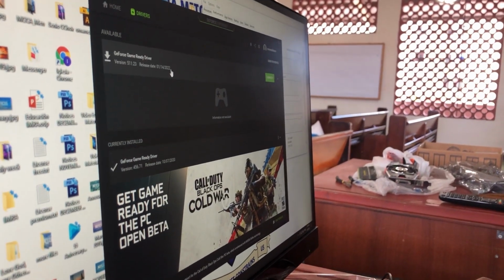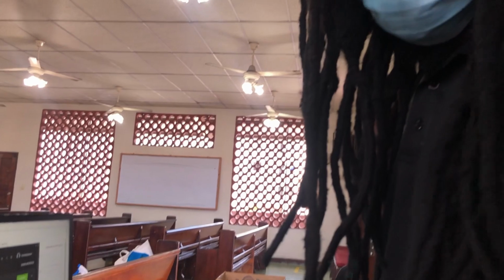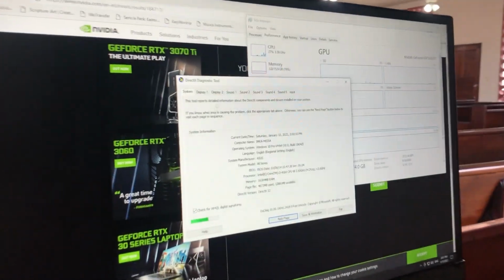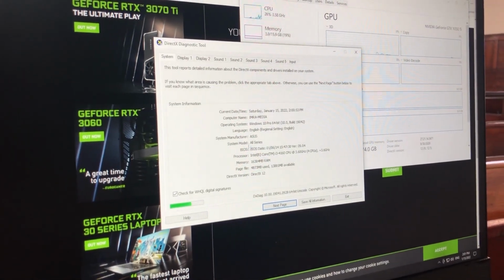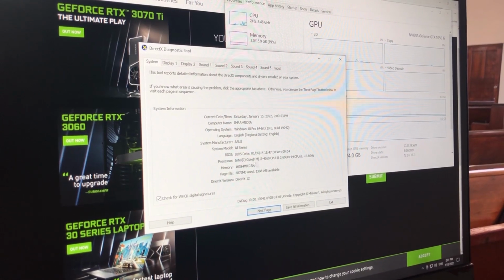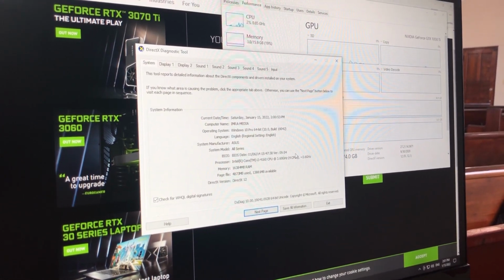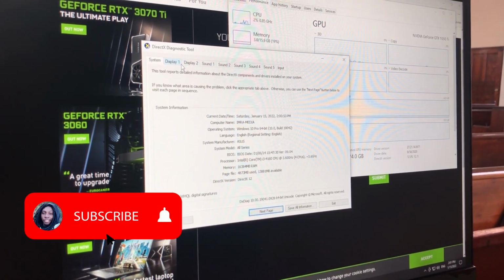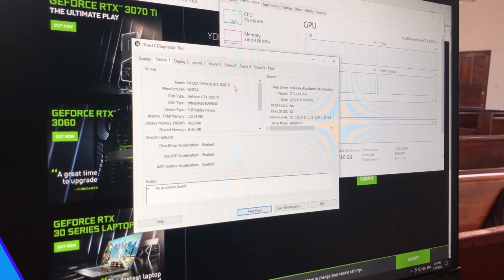Upgrade EasyWorship PC for House of Worship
VLOG 001 In this video we upgrade the Presenting PC with Easy Worship at the House of Worship where we replace the RAM and GPU.
MORE INFO BELOW ⬇️⬇️⬇️

Components:
GTX 1050 Ti
Corsair Vengeance Pro 16 GB RAM
HDMI Splitter

📝Chapters:

🎥 Gear
Sony FDR AX53
Sony Alpha a6000
iPhone X
Elgato Camlink
Audio Technica AT2020
Pro Controller
Logitech C920
Canon Vixia
Neewer 70 Tripod
Ring Light
SanDisk Ultra 128GB
BOYA Lavalier Condenser

🌟 FOLLOW ME FOR MORE UPDATES!